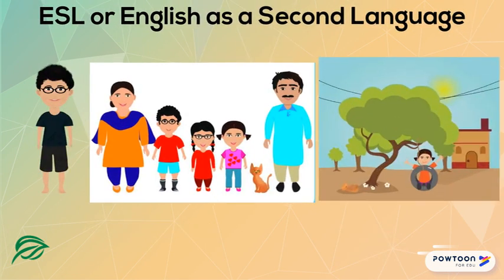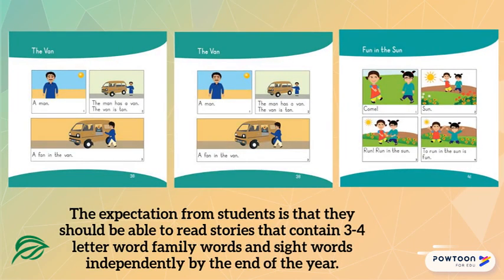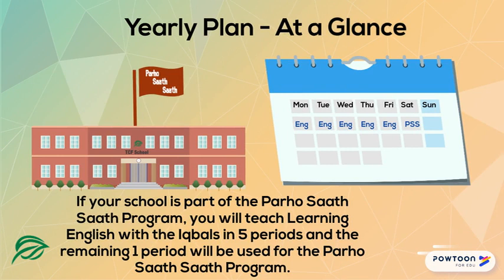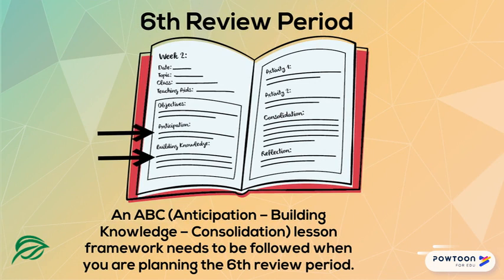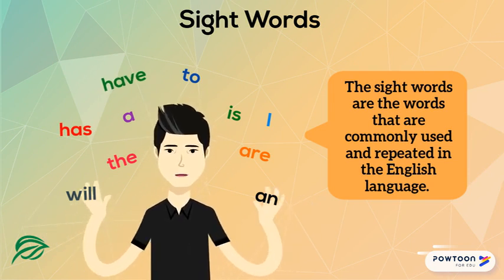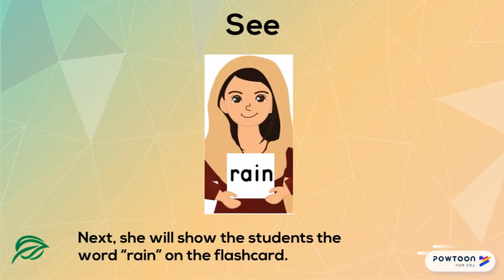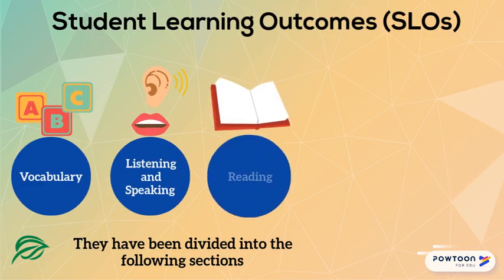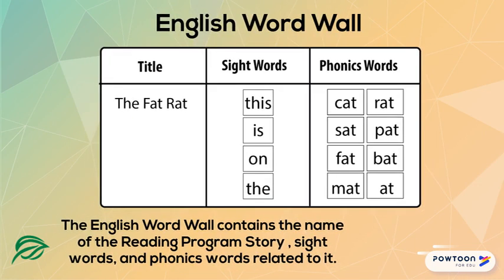ENG ACO 0020